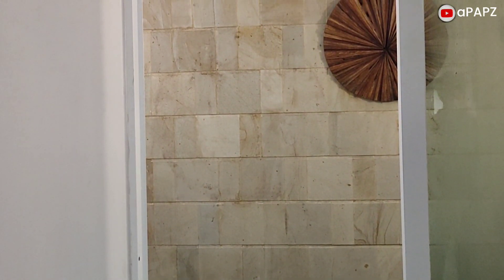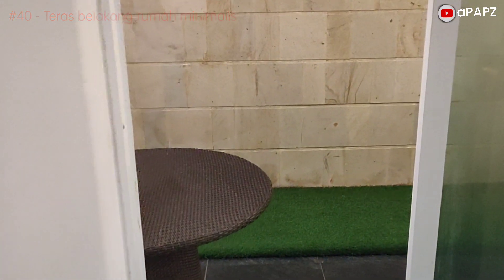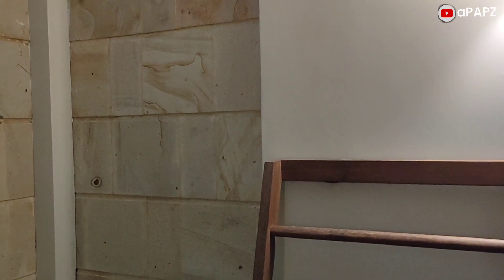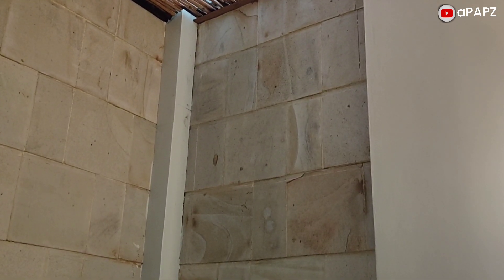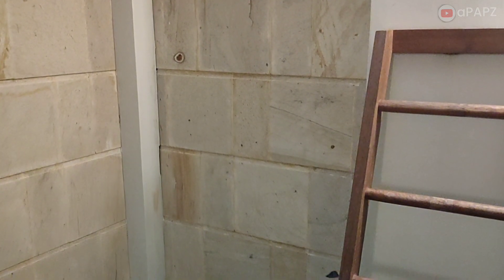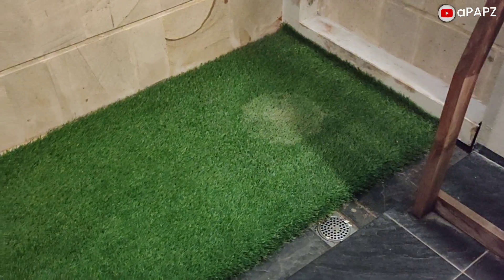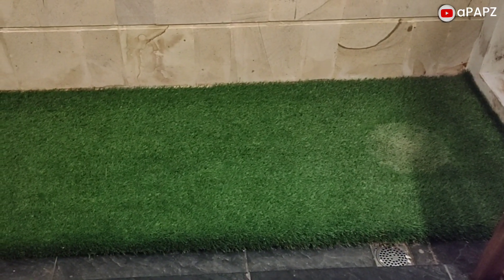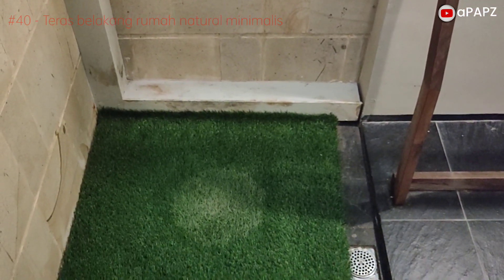Teras belakang rumah minimalis, teras dengan konsep alam dan sederhana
sekedar video review dari sebuah ruangan teras belakang rumah. konsep ruangan teras belakang ini mengedepankan seni natural alam di padukan dengan konsep minimalis.
Hasilnya, cukup mengasyikkan untuk berbagai aktifitas pada bagian belakang rumah. Bisa untuk santai sekedar kumpul minum kopi, membaca, sampai bermain bersama anak anak.

Untuk itu, kiranya video ini dapat menjadi salah satu ide untuk kita semua. Bukan artinya harus mengikuti, namun sekedar referensi bagi kita semua dalam mencari ide teras belakang rumah.

Semoga video ini berguna dan menjadi inspirasi bagi teman teman di rumah.

Terimakasih.
Contact person : Wa TEXT : 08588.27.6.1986